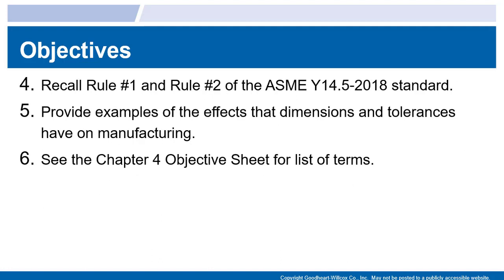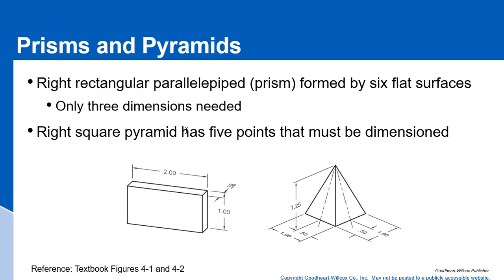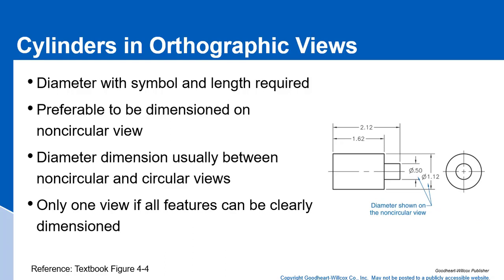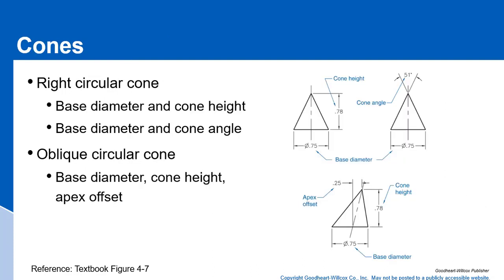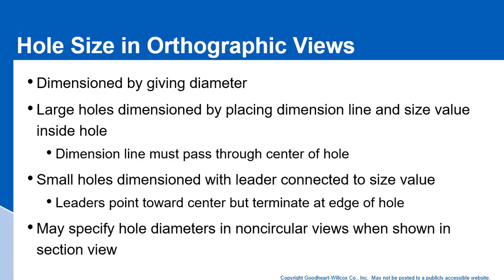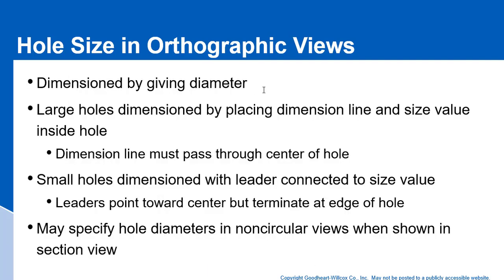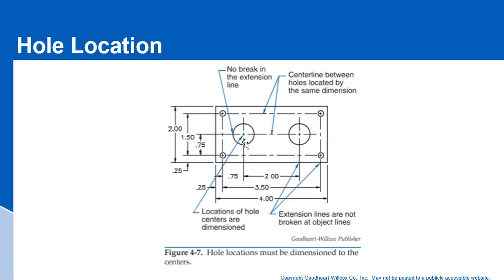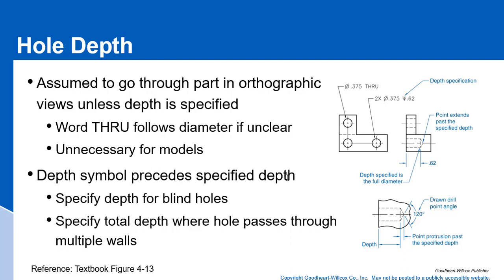GDT Lesson 4 1